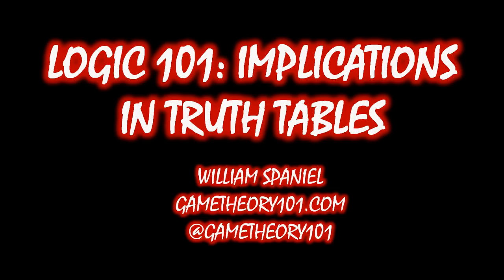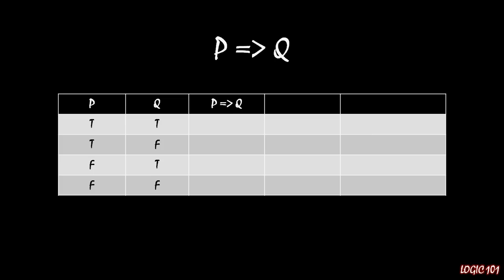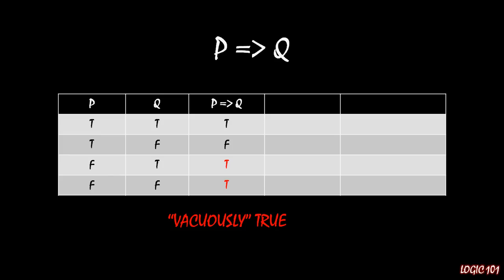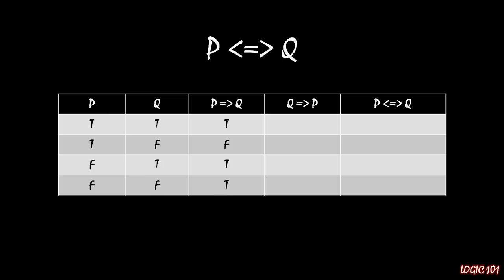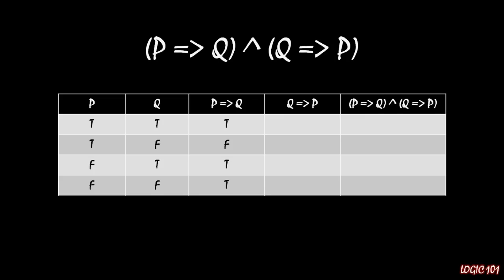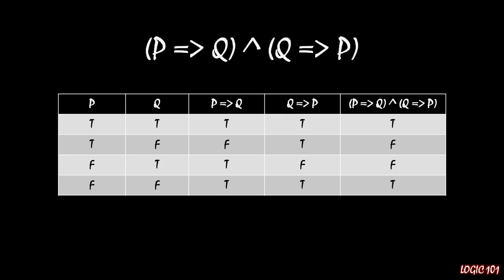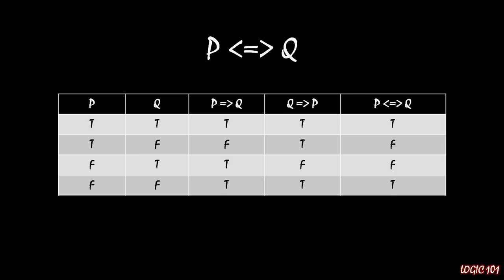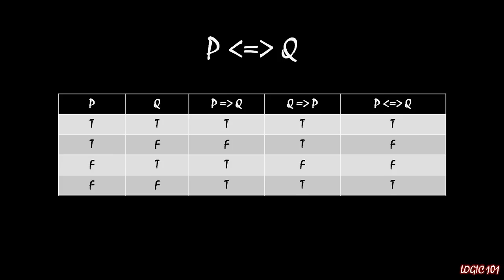Logic 101 (#13): Why Are "Vacuously True" Statements True?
By definition, implications are true if both the antecedent and consequent are true or the antecedent is false. In the latter case, we say that the implication is "vacuously" true. One might wonder why we don't just call it false. This lecture shows that such a definition leads to problems with biconditionals.